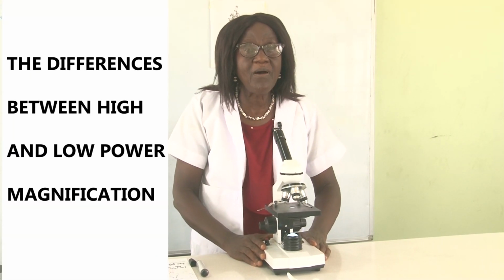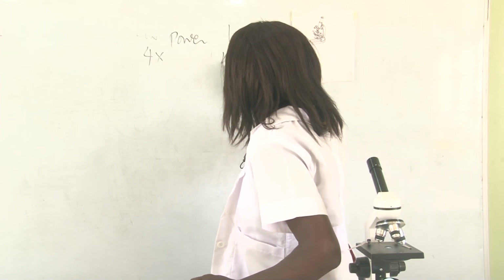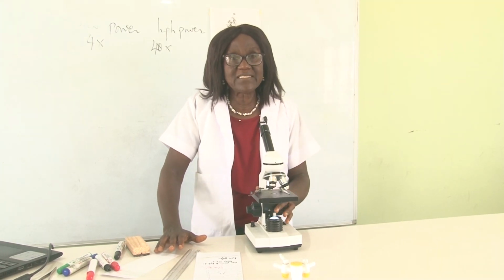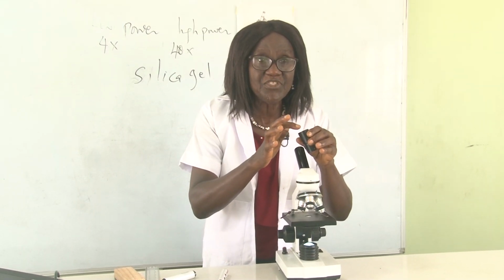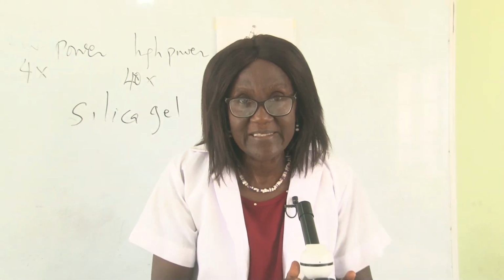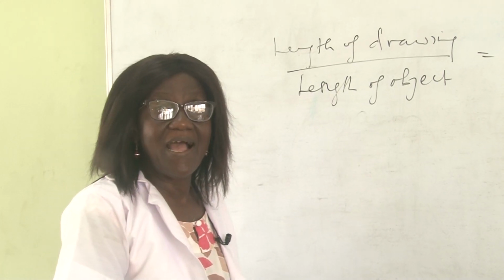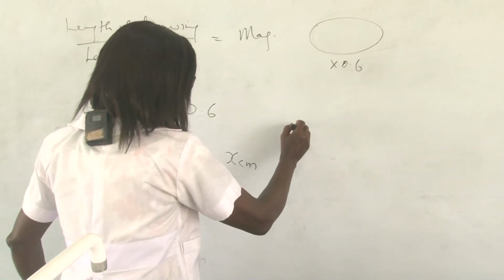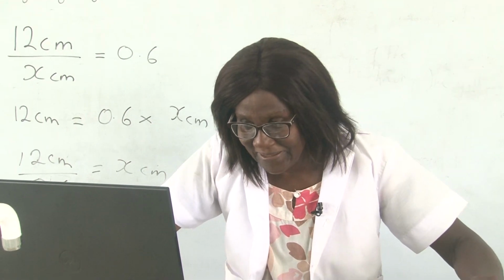Optical Microscopes (Part 2) Difference: Low Power and High Power Magnification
This lesson discusses the biological techniques for handling microscopes, hand lenses, taking care of microscopes, differences between high power and low power magnification for High school and secondary school biology students. In this lesson, you would learn how to care for the Optical microscope, microscope slides and cover slips as well as be able to determine the difference between low power magnfacation and high power magnification. You will also acquire the basic skills to set up and use the hand lens and optical microscope.  Class 10, class 11, class 12.